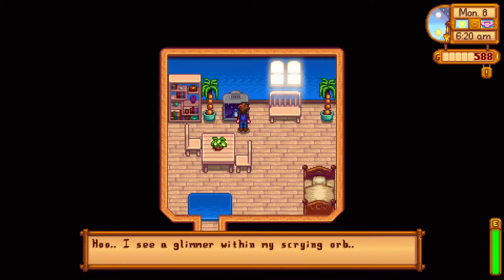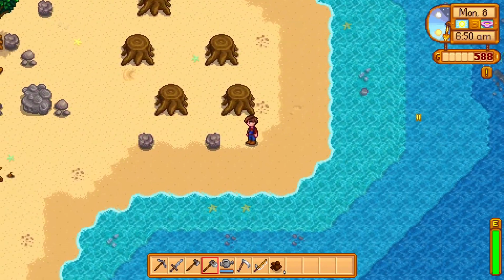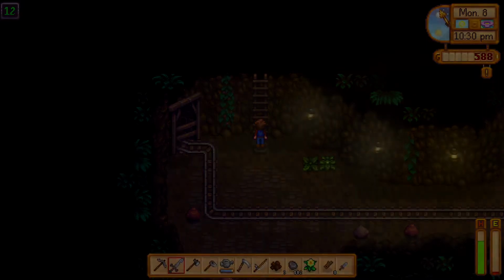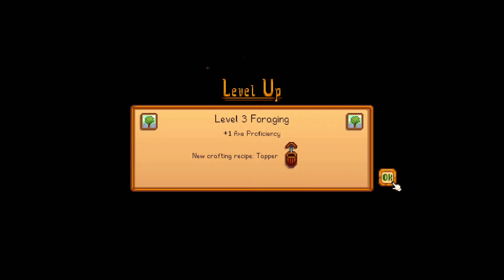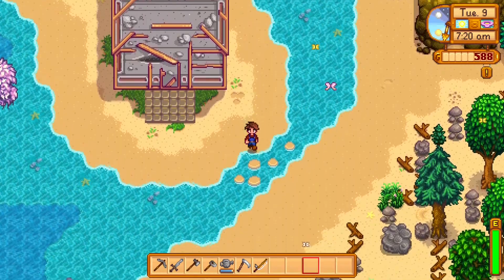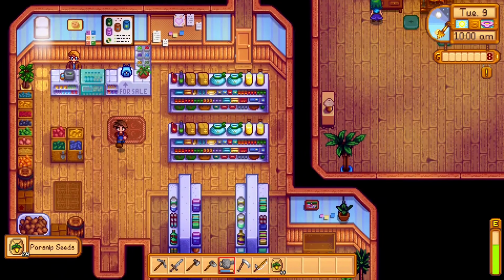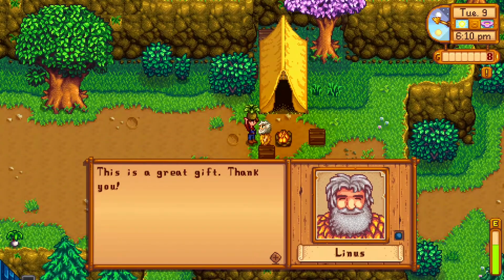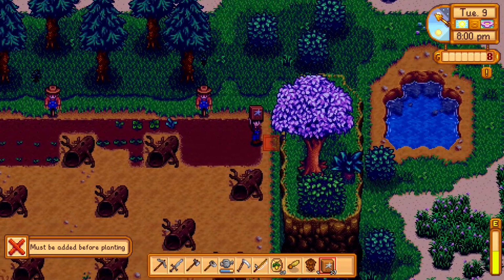Stardew valley ep 3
part 3 of playthrough